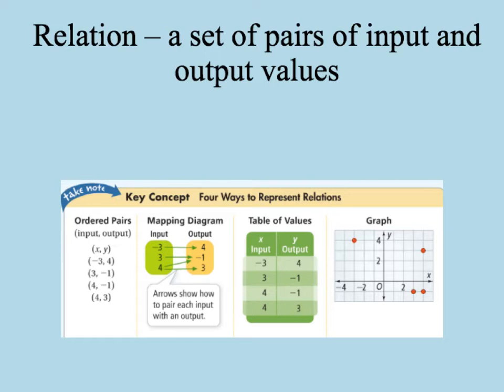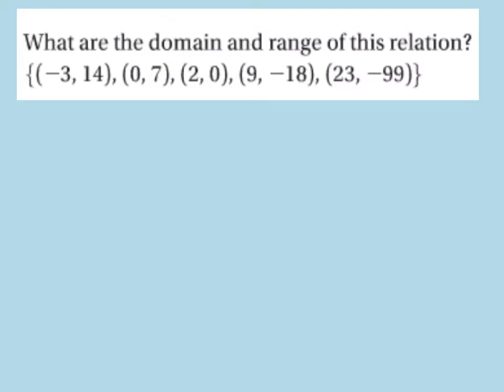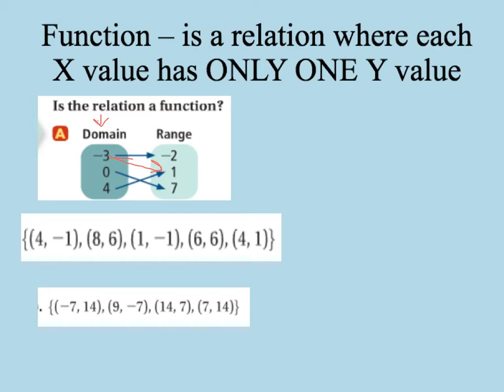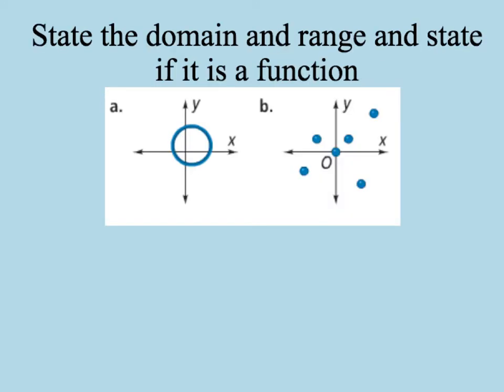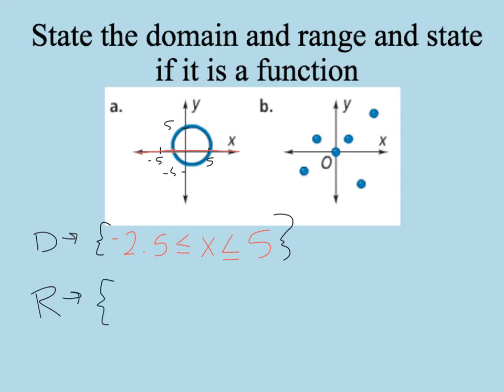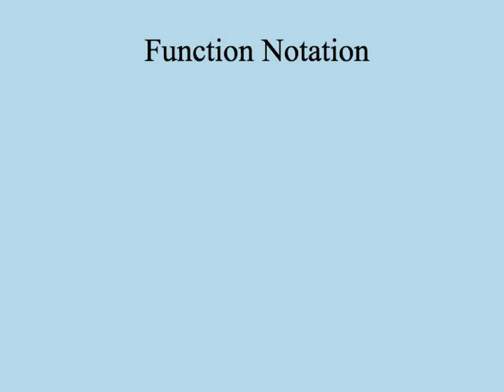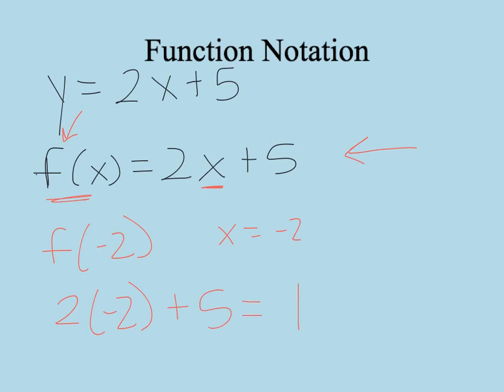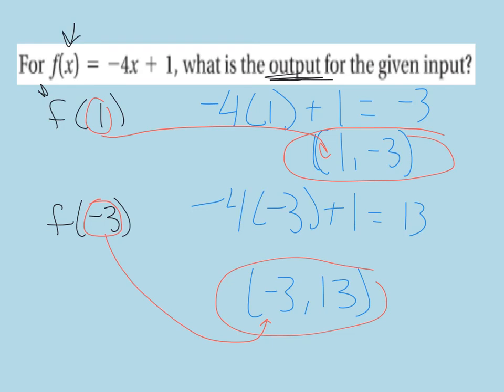2.1 algebra 2